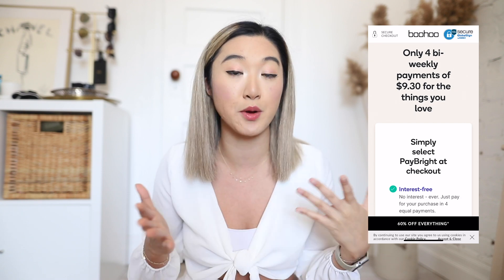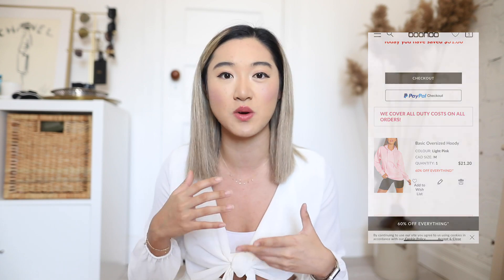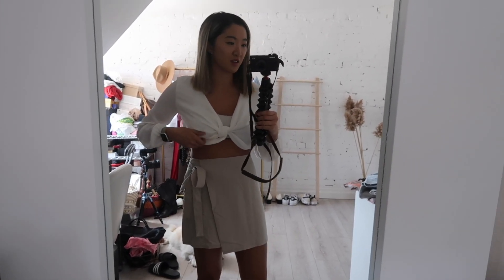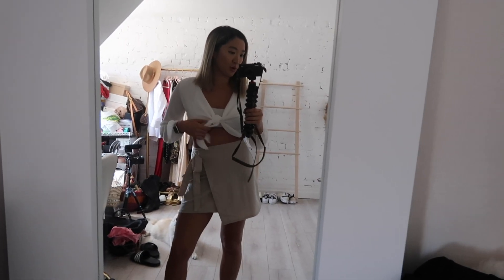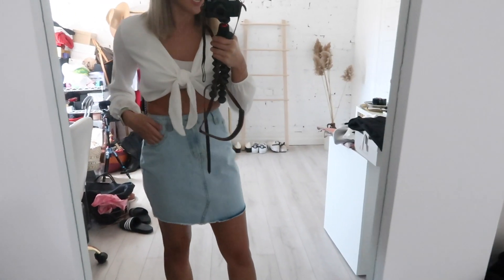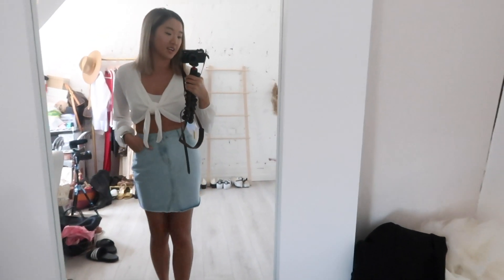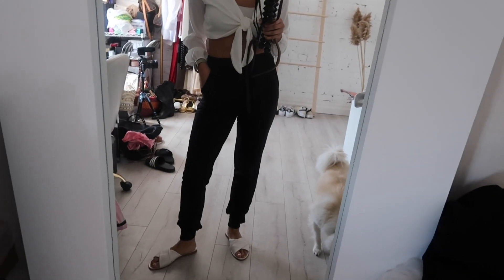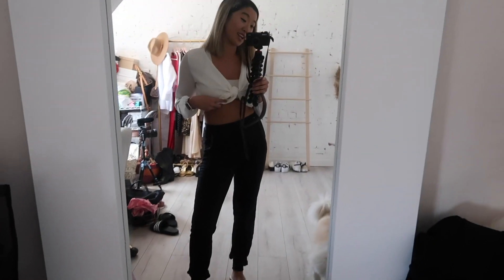BOOHOO SPRING HAUL: Nothing Over $50 (10 Items)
Sharing some of my favourite picks from Boohoo for the Spring season :) Every item was under $50!

First item starts at: 1:40

xx, mel

I'm supremely grateful for the love and support of both the brands (and all of you) that believe in my content! Thank you from the bottom of my heart.

♡  PRODUCT LINKS  ♡:
For reference, I'm about 5'6, typically wear a Size 4/S, and have a size 26 waist. Hope that helps!

Beige Wrap Skirt (4)

Denim Skirt (4)

Tie Up Top White (4)

Tie Up Top Black (4)

Ribbed White T-Shirt (4)

Black Ribbed Crop Tank (4)

Grey Hoodie (M)

Pastel Green Dress (4)

Turquoise Green Dress (4)